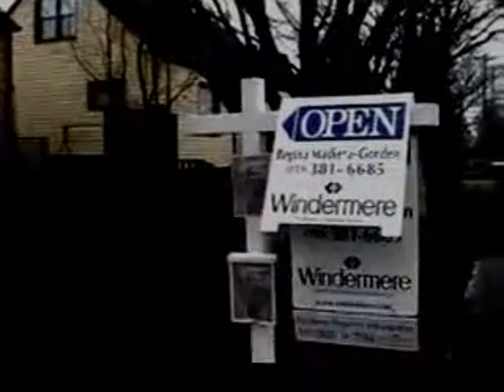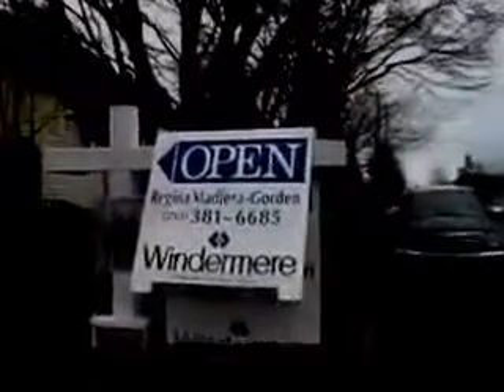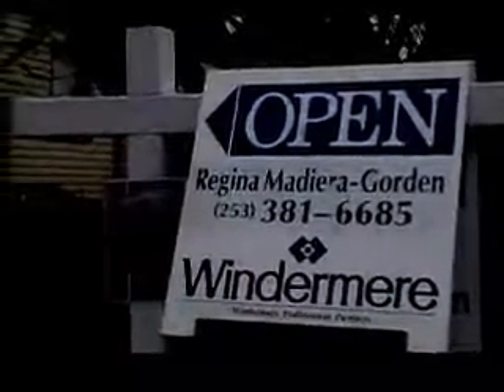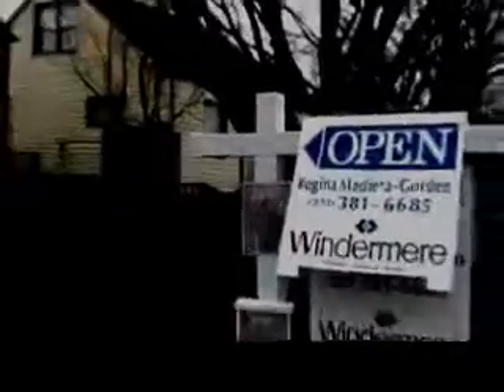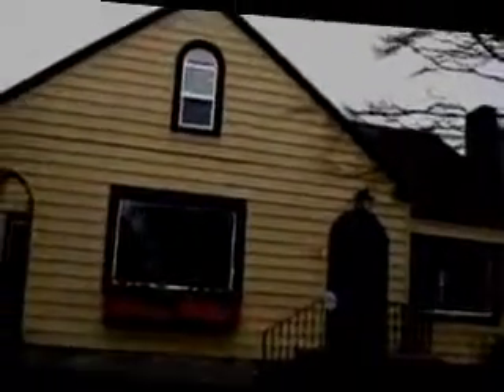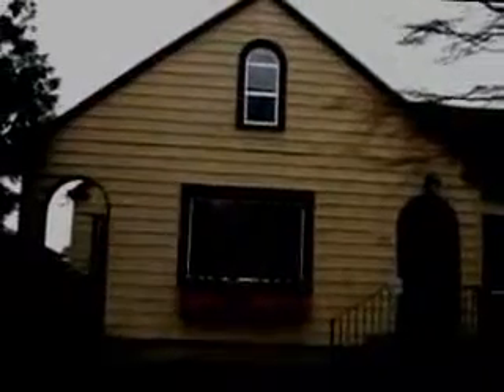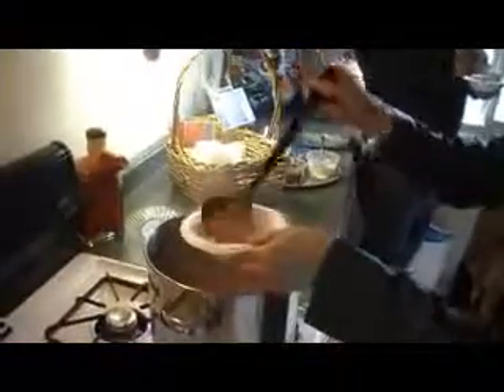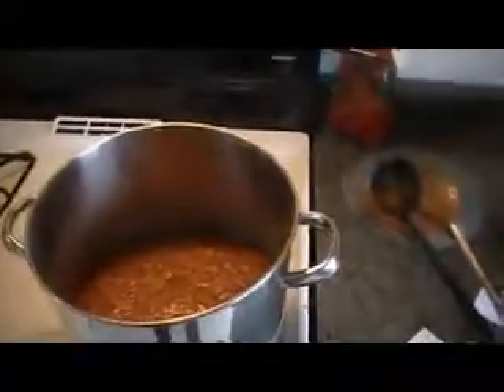Pierce County Homes for Sale 1008 S Junett, Tacoma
Regina's Broker's Open Tour of a super-value home for sale, just south of Tacoma's Proctor Disctrict.  Close to 6th Ave shops, nightlife, markets and restaurants!